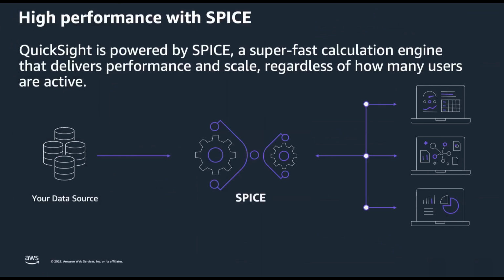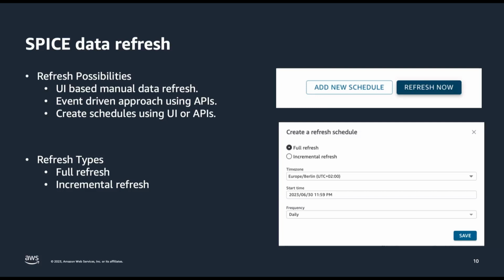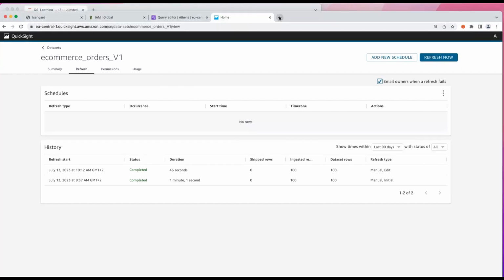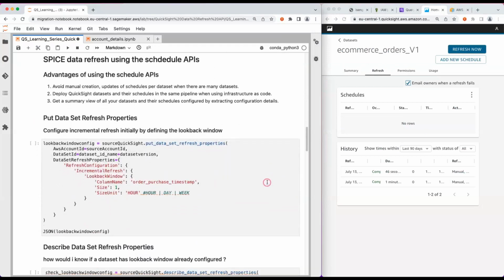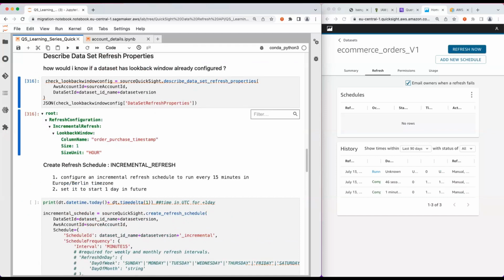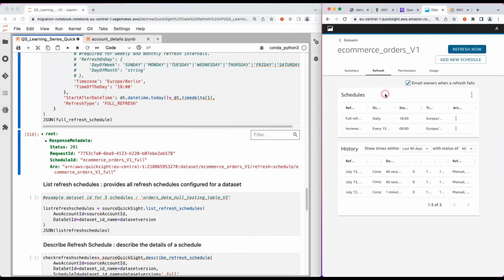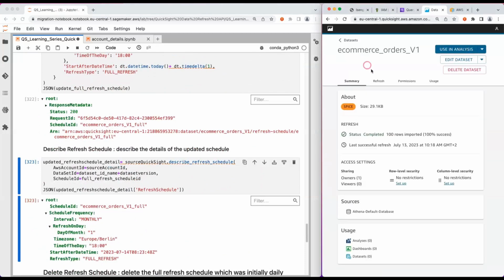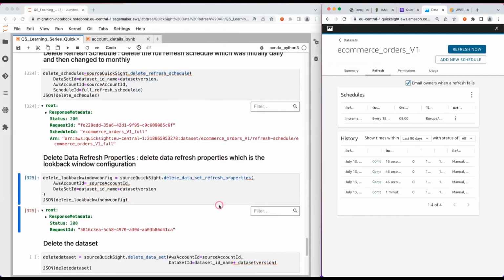SPICE data refresh schedules using APIs: 2023 Amazon QuickSight Learning Series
Amazon QuickSight Learning Series is a weekly webinar where QuickSight users will learn about product functionalities, new feature launches, best practices and deep-dives to improve their user experience and gain technical knowledge. In this session you will learn about the schedule APIs to update your SPICE datasets. These API calls will let you create and manage your schedules. We will demonstrate how you can use these API calls to get details on configured schedules, create new schedule configurations for full refresh and incremental refresh with the lookback window configuration.

Sign up for the July sessions of the QuickSight Learning Series